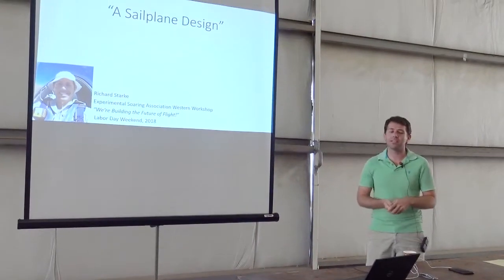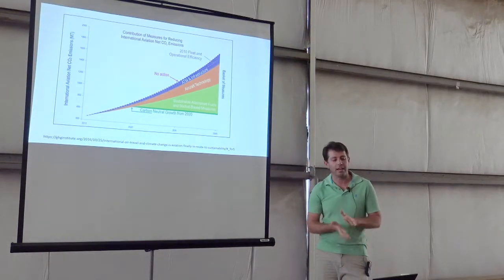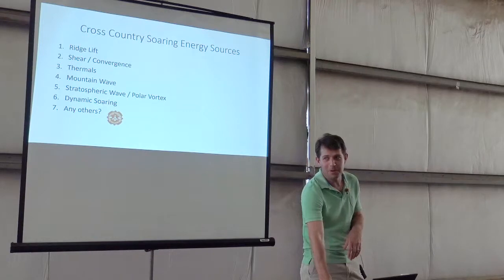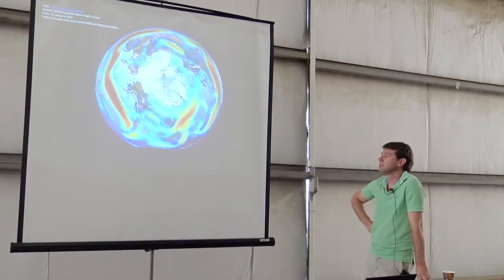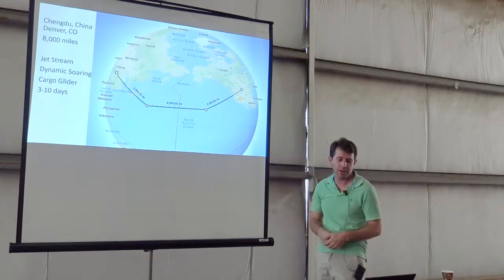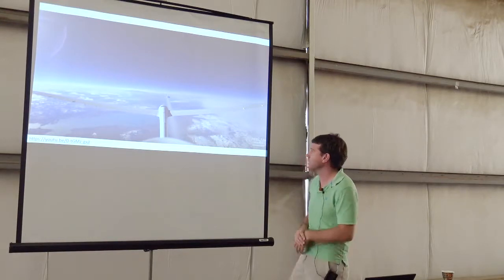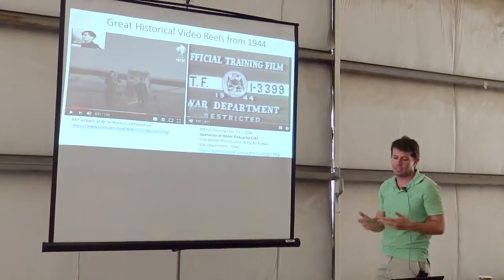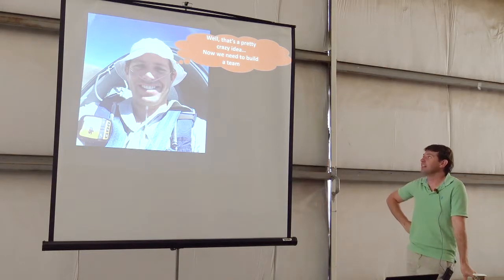"Autonomous Dynamic Soaring Cargo Motorglider Concept" - Richard Starke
The bulk of shipping tonnage is in the Northern Hemisphere; between China, US and Europe. In order to reduce CO2 emissions of air freight per lbs-mile, a conceptual operation and design of an autonomous dynamic soaring cargo motorglider using the jet stream is discussed.